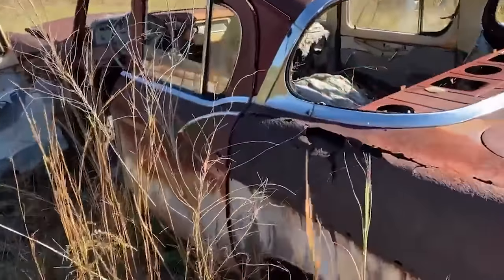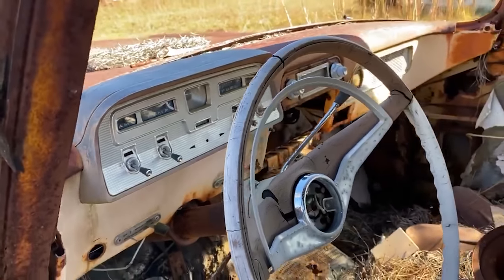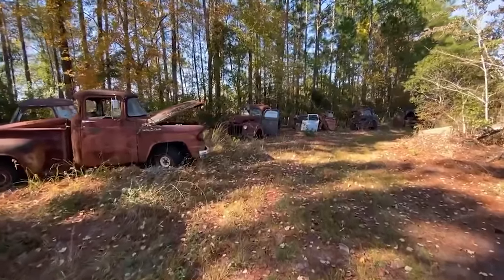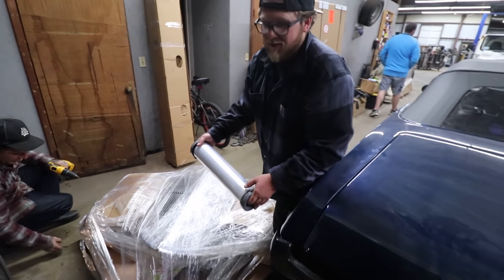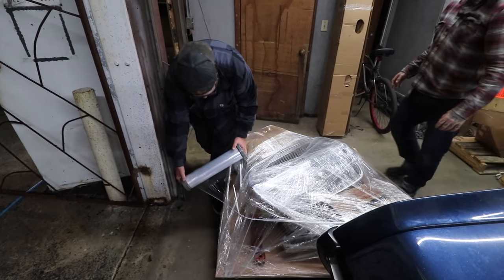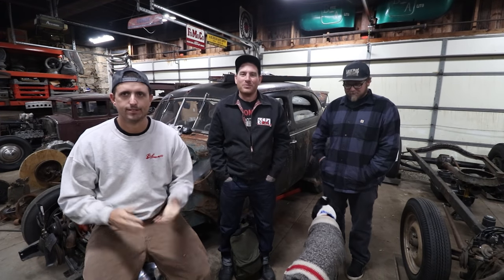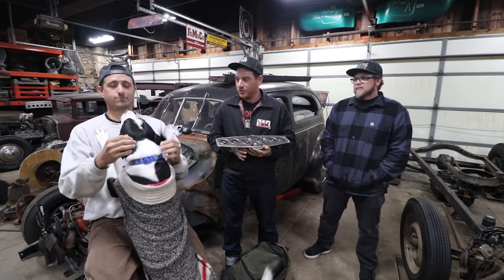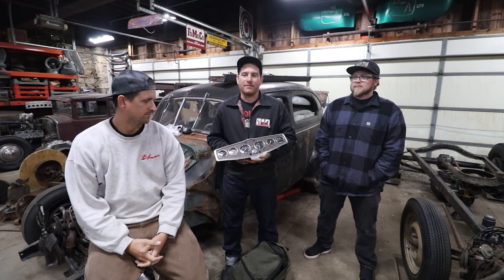Georgia Rusty Gold - Moultrie Swap Meet and Junkyards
For a long time, we have been hearing about the Moultrie, GA fall swap meet, and how we should check it out. Well flights were cheap enough that we decided to head south to hunt for some deals. We flew into Jacksonville and headed right off the beaten path to some backroads to hunt to for rusty gold. We talked to a few locals and were able to get point in the right direction. After leaving The House of Rust (Waycross, Ga), we headed off to the Moultrie swap meet to see if all the rumors were true. After two long days of walking, we left with a few goodies that made the trip well worth it. A huge thank you to Jimmy May at Boneyard Restorations and Custom for the hospitality and giving us a place to ship home out bounty. We hope to return next year and can’t wait for our trip to California in January!!!

- Music Used –
- Intro/Outro - Don't Look - Silent Partner - YouTube Music Library
- Smashing Punks 6 - Stefan Netsman - Epidemic Music Library
- Mellifluous - The Grateful 7 - Epidemic Music Library
- Cabbalero - White Bones - Epidemic Music Library